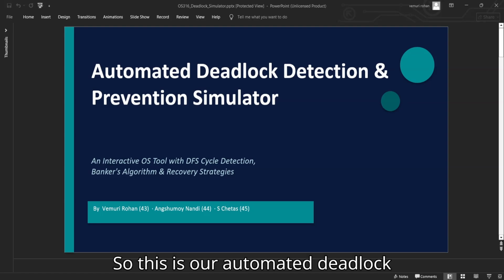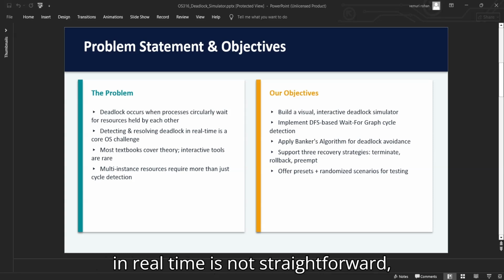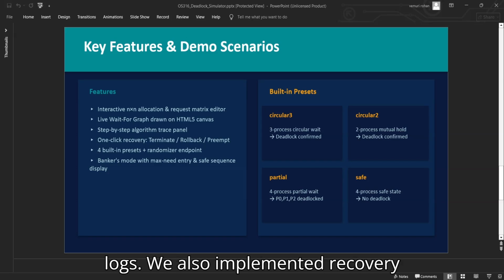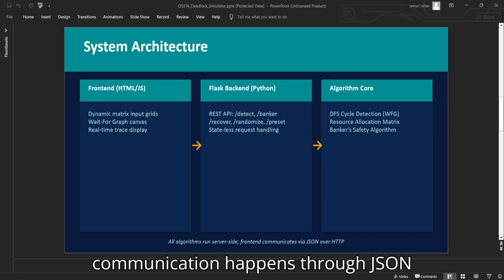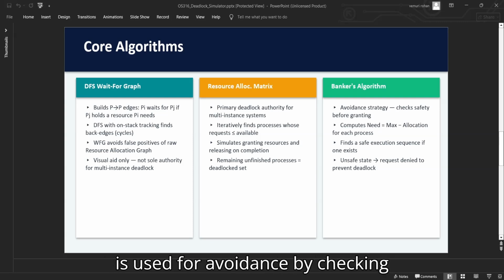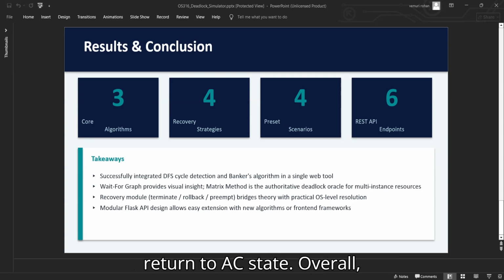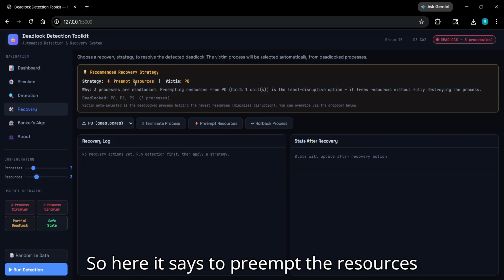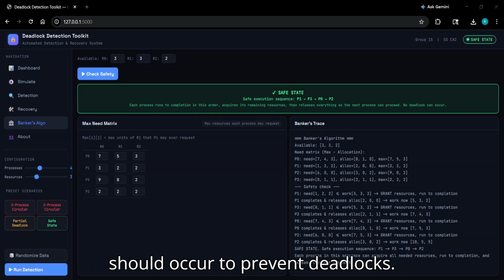Automated Deadlock Detection Tool | Operating Systems Project | Lovely Professional University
Project made by Vemuri Rohan (12403675, Roll no. 43), Angshumoy Nandi (12400781, Roll no. 44) and S Chetas (12400799, Roll no. 45) for the Course Code CSE-316 Operating Systems of Section: 3E052 under the guidance of Mr. Kedar Nath Singh (UID: 29465)